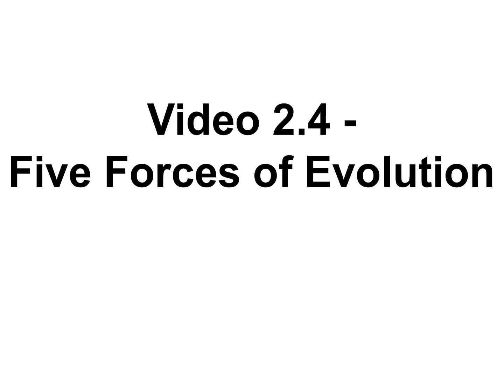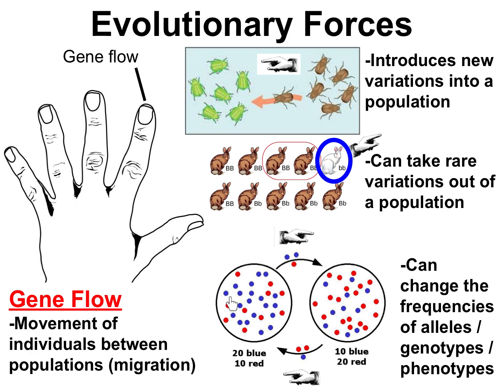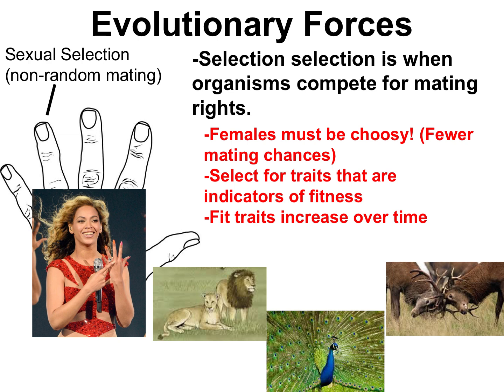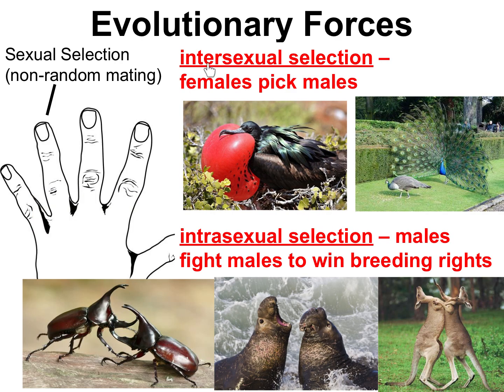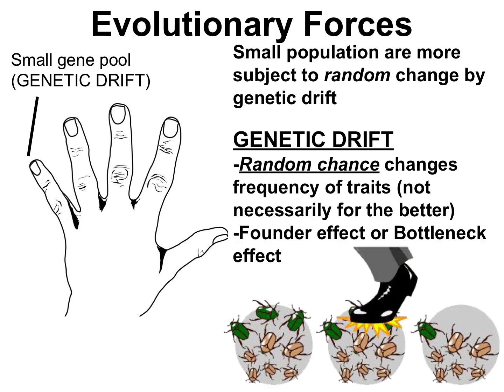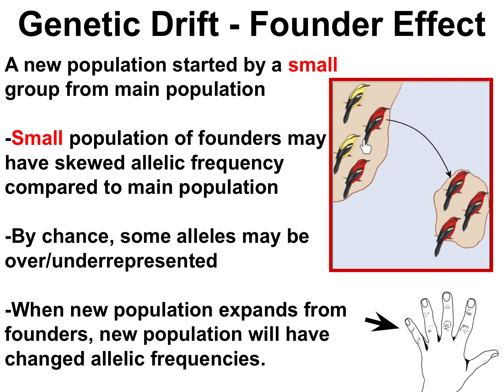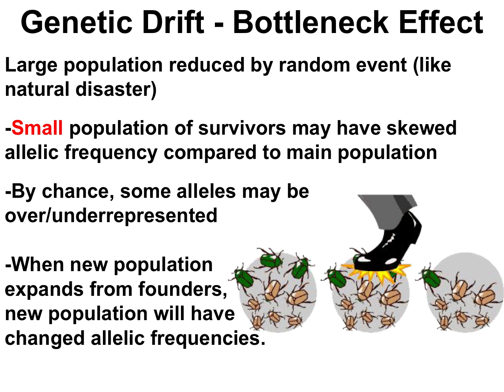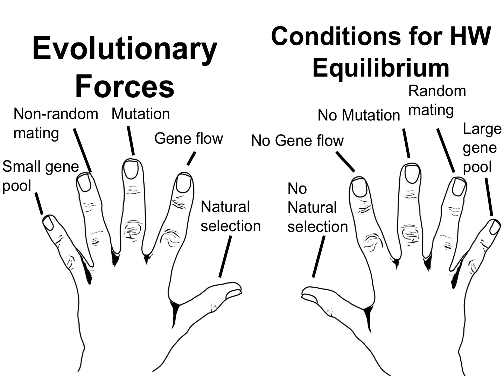Video 2.4 - Five Forces of Evolution (WHS AP Biology)